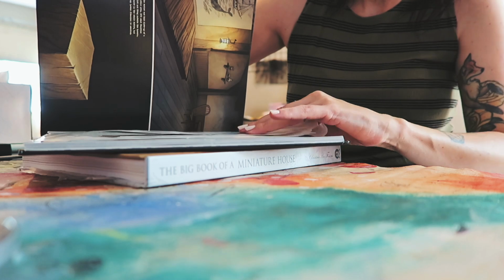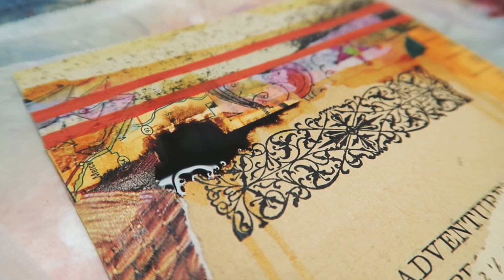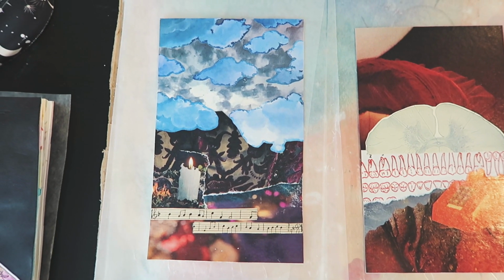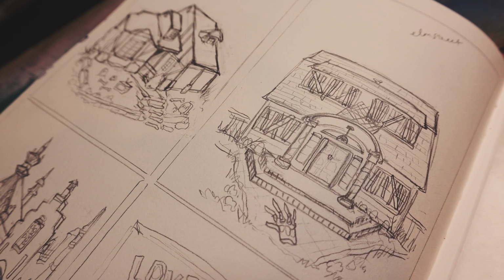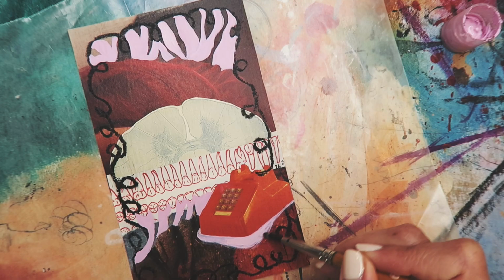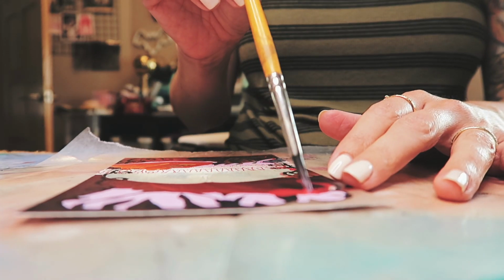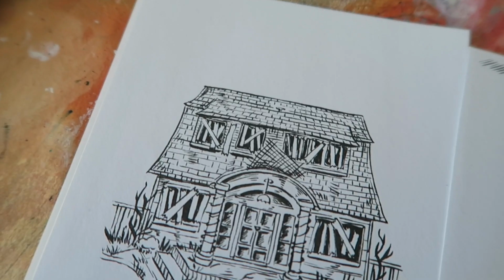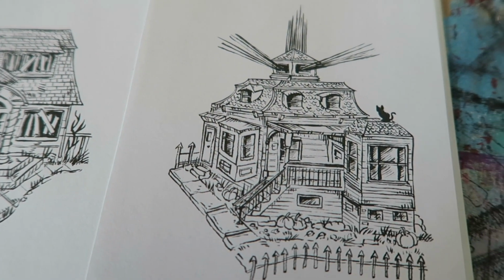"Feels Like Home" - The Occupied Oracle ep2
In this episode: "The Occupied Oracle" project continues.  As I begin to narrow down my process, I share one of my favorite steps along the way...